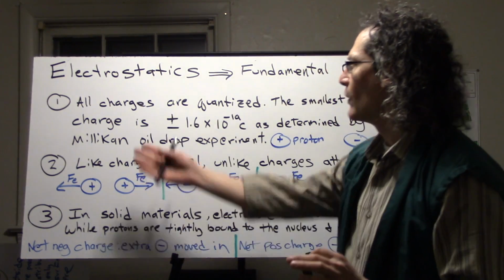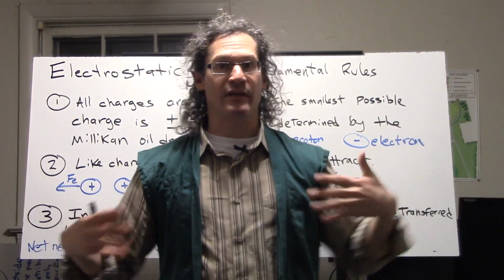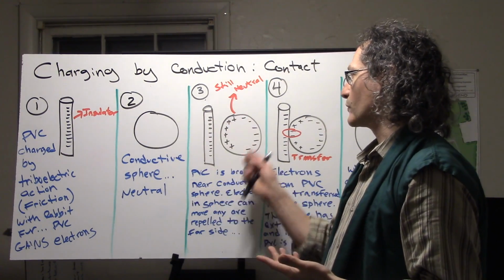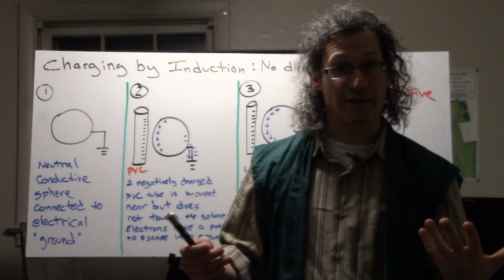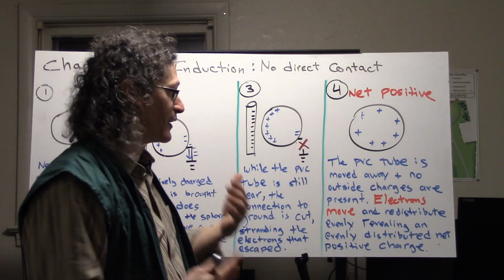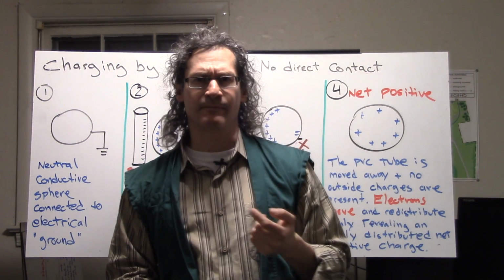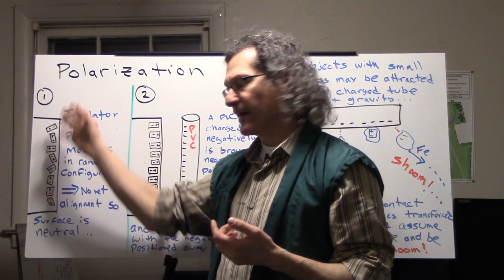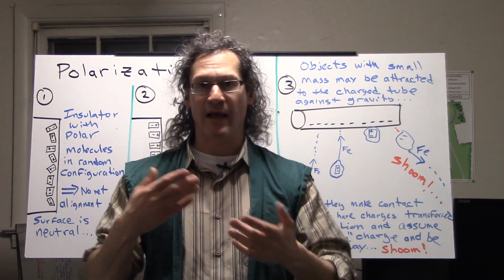Introduction to Electrostatics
An introduction to fundamental rules regarding charges and charging by conduction and induction.  Polarization is also explored for insulators...